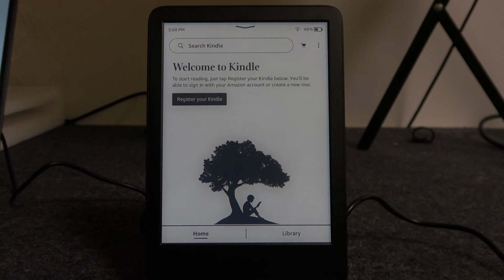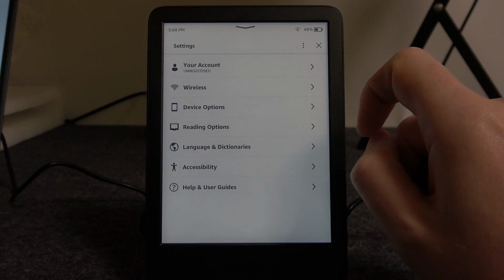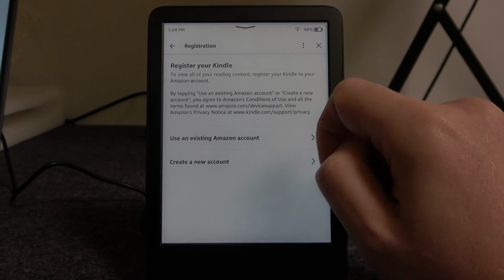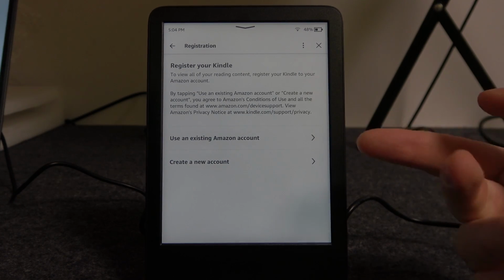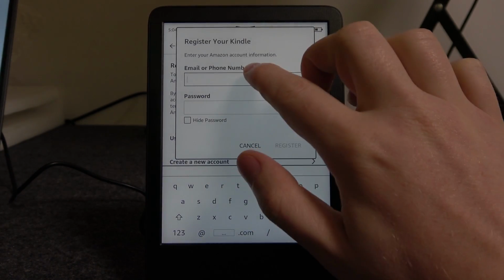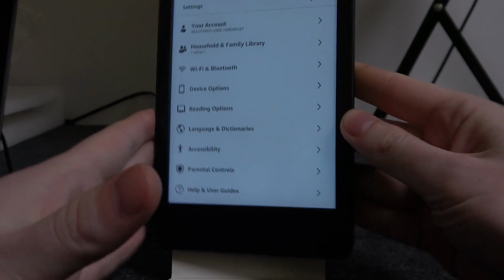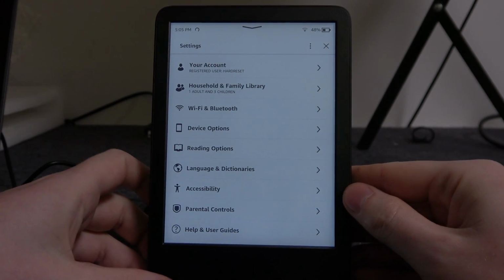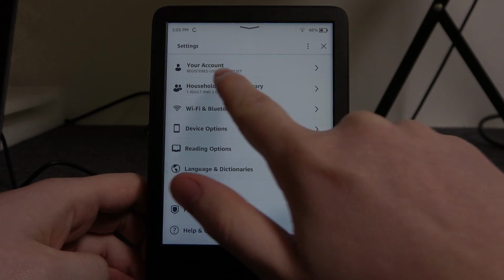How to Register on AMAZON Kindle Touch 11 | Access the World of Digital Reading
Find out more: How to Register on AMAZON Kindle Touch 11 | Access the World of Digital Reading

Welcome back to HardReset.Info, your ultimate source for Kindle and tech insights! In today's tutorial, we're going to explore "How to Register on AMAZON Kindle Touch 11." If you're new to Kindle or looking to set up your device, this guide is perfect for you. We'll guide you through the straightforward process of registering your Kindle Touch 11, allowing you to access a world of digital content and services. Join us as we explore this feature that ensures your Kindle is ready to unlock the full potential of your reading experience.

How to access the registration settings on your Kindle Touch 11?
How to register your Kindle to gain access to a vast library of e-books and content?
How to link your Amazon account to your Kindle for a seamless experience?
How to set up Kindle features and services by completing the registration process?
How to make your Kindle Touch 11 your gateway to an endless world of digital reading with proper registration?